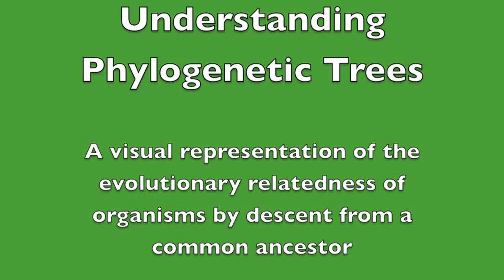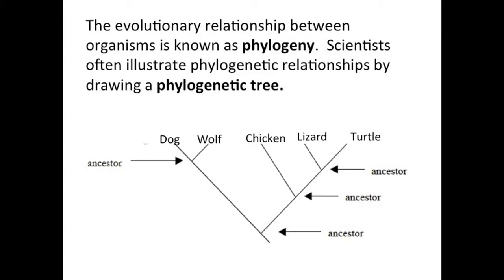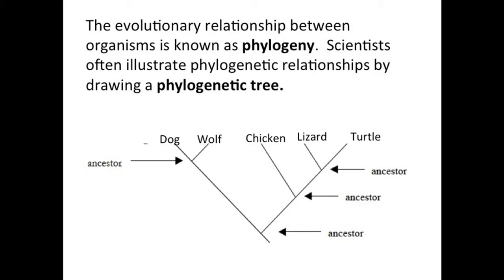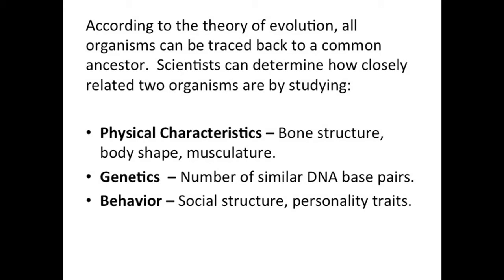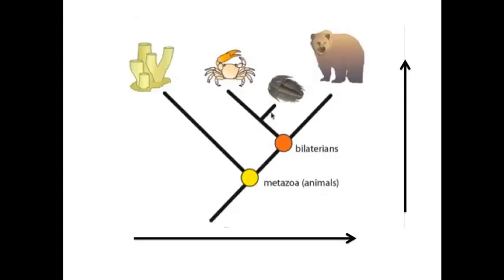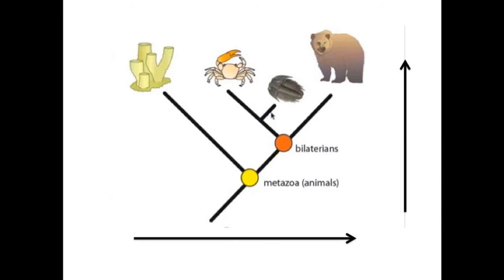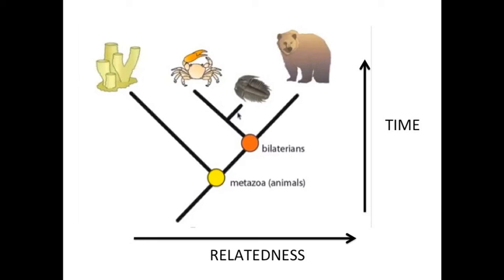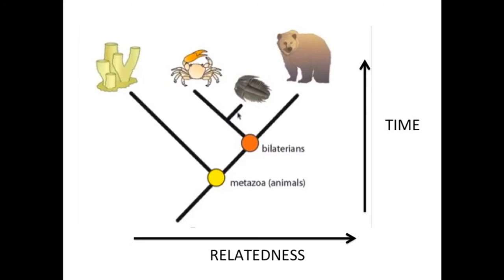Phylogenetic Trees Review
This video goes over the basics of how scientists create Phylogenetic Trees!